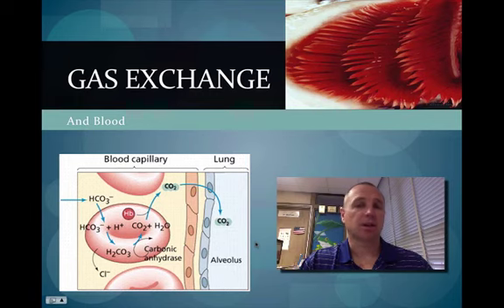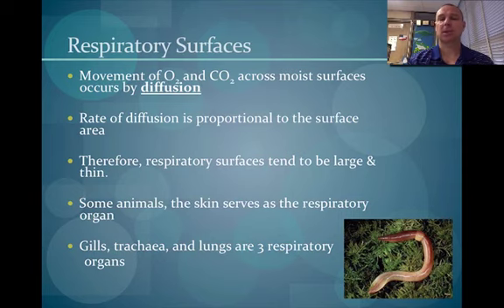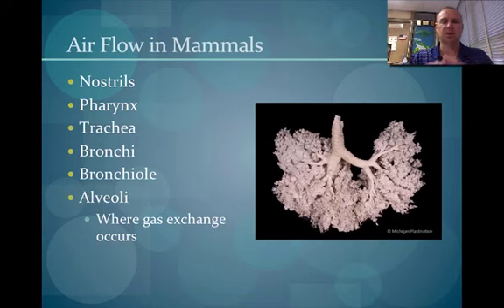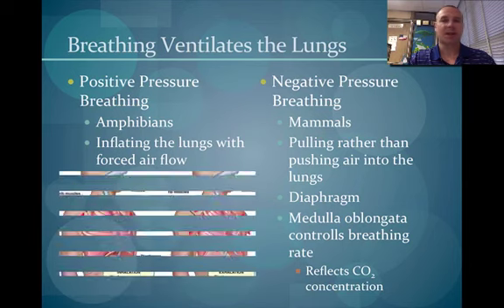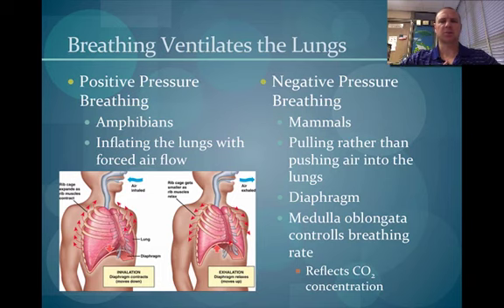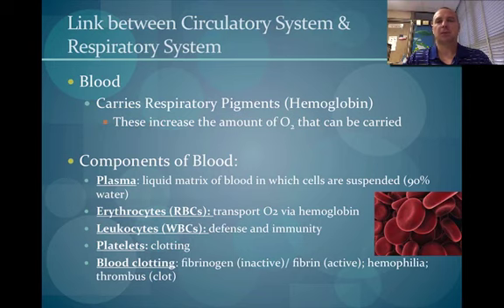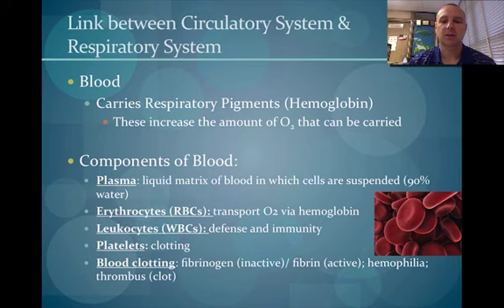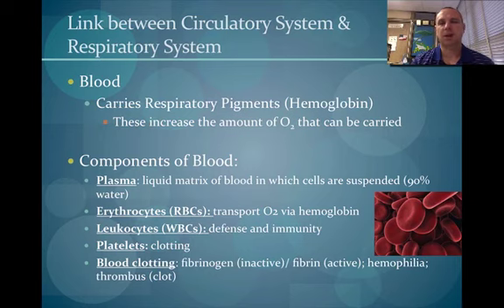Respiratory System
A brief explanation of the respiratory system and blood.